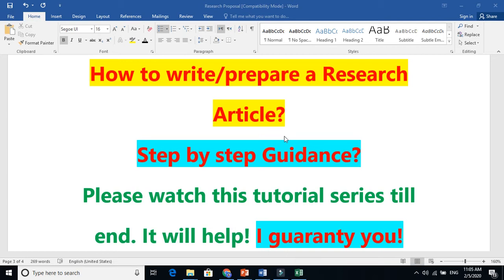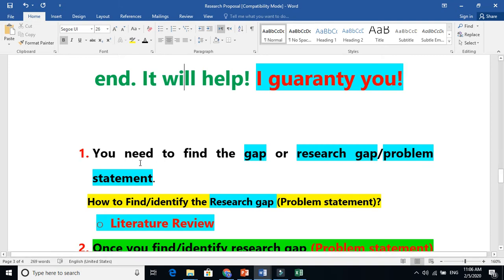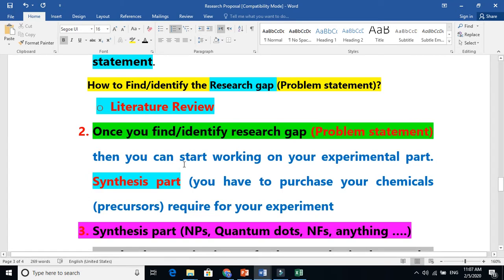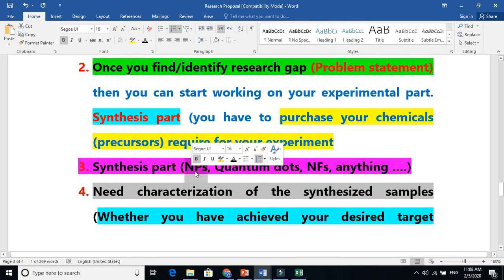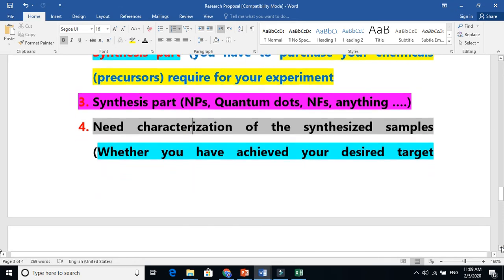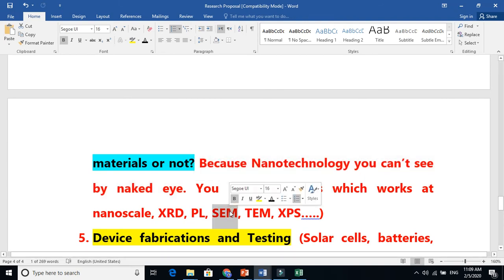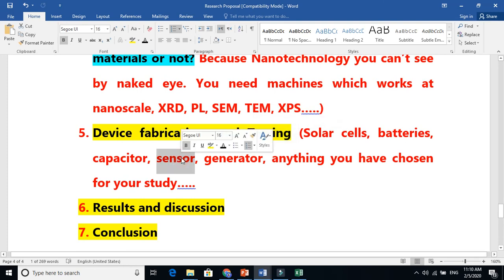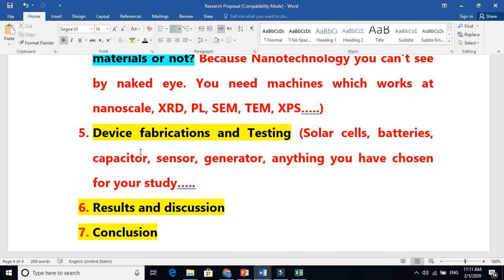How to Write a Research Paper (Step-by-Step Guide for Students & Researchers)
Writing a research paper becomes easier when you follow a simple, repeatable structure.
This video gives you the exact step-by-step method used in top universities and journals.

In this video, you will learn how to write a research paper step by step, starting from understanding the topic to preparing the final manuscript for journal submission. This approach works for undergraduate, MS, and PhD students, as well as early-career researchers trying to publish in reputable journals.

The method explained in this video is based on analyzing one high-quality paper from your field. By studying how expert authors design experiments, perform synthesis, carry out characterization, and present results, you can quickly learn how to structure your own manuscript.

This guide covers:
• Choosing and defining a research problem
• Writing a clear introduction and identifying gaps
• Designing the methodology
• Understanding synthesis and experimental structure
• Using characterization techniques correctly (XRD, SEM, TEM, XPS, FTIR, UV-Vis, PL, TGA, etc.)
• Presenting results logically
• Writing the discussion and conclusion
• Ensuring novelty
• Preparing your paper for submission to Springer, Elsevier, IEEE, MDPI, Wiley, and other journals

Writing a strong research paper takes time and discipline, but with the right structure, the process becomes predictable and manageable. This video is designed to help researchers write confidently, improve clarity, and increase their chances of publication.